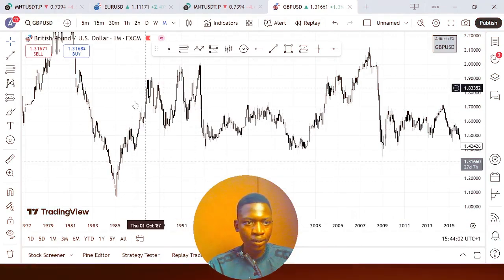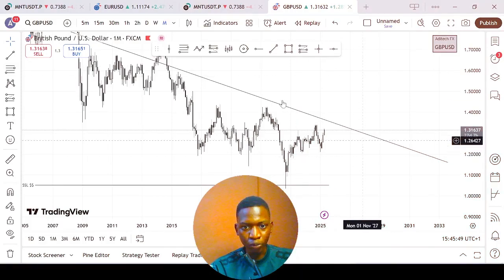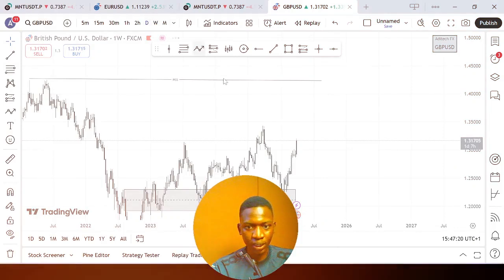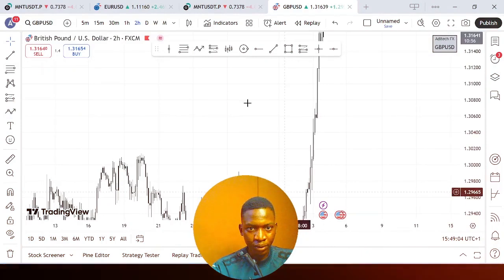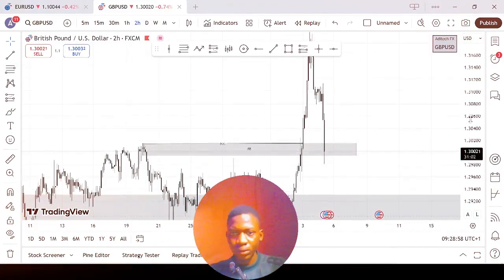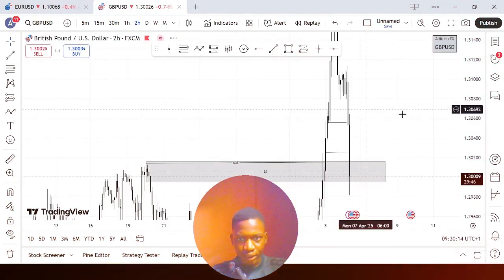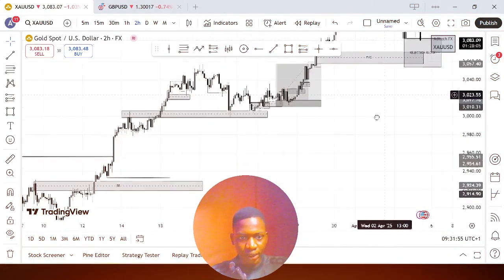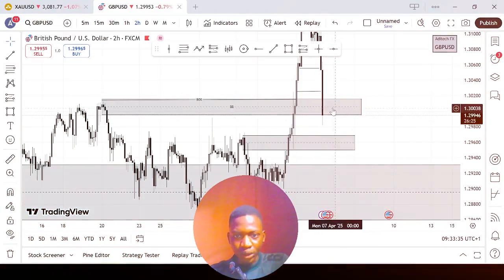Best Top Down Analysis Strategy (2025)On Major Currency Pairs